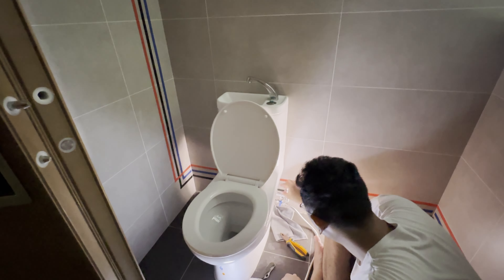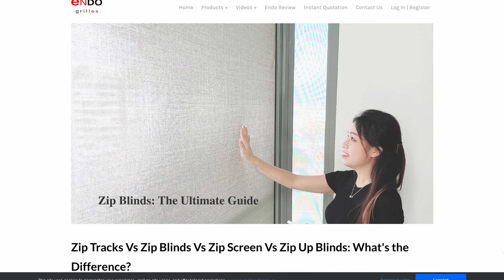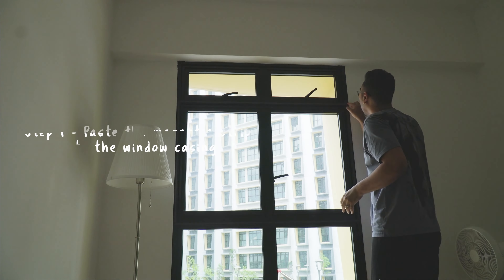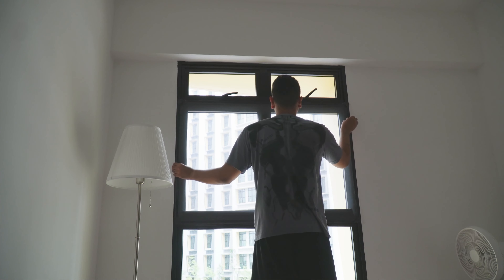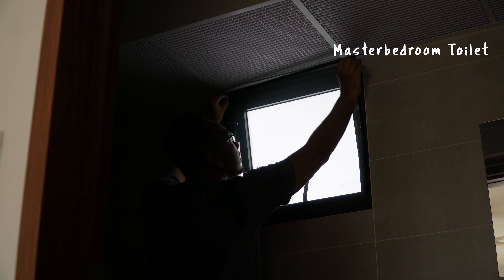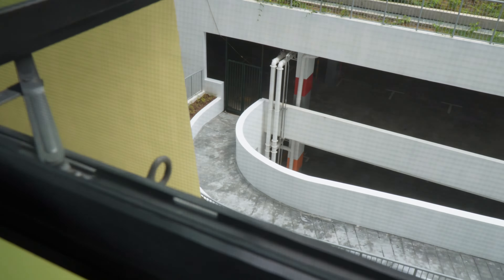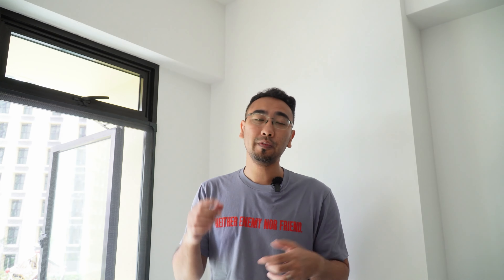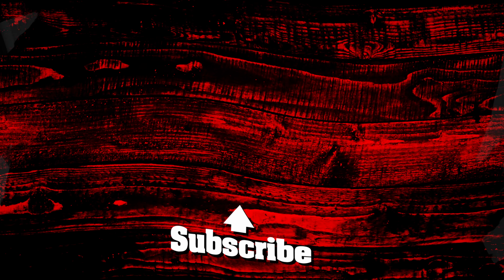Home Reno Ep 1 - Installing Invisible Mesh Grill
This is a first episode of the new home reno series. As part of the reno involves some manual work, I decided to install this affordable mesh grill system. Hopefully this will keep out all the bugs and lizards which are very common in HDB houses in Singapore.

Get a $25.00 Amazon Giftcard for free and start podcasting easily with Buzzsprout by clicking this

Easiest way to start an Ebook!

Earn S$50 CapitaVouchers when you sign up for American Express
Code : UBC4

Videography

Filmed on Sony A7 iii/Sony A6400/Sony RX 100 IV/ Zony ZV-1/Sony RX 100 VI